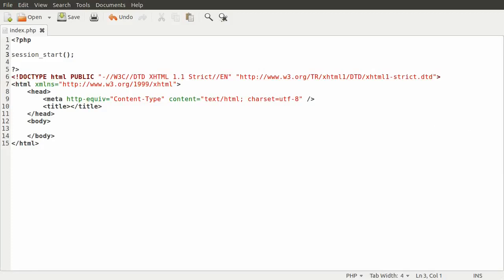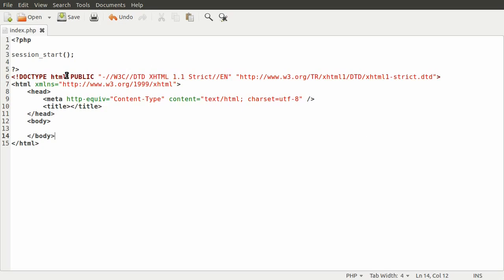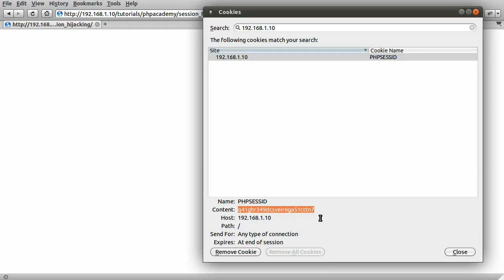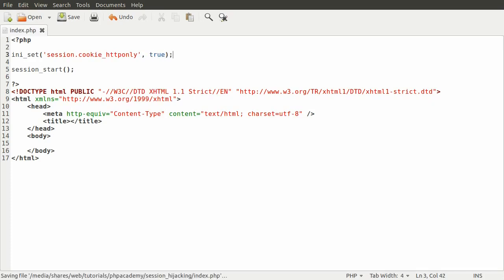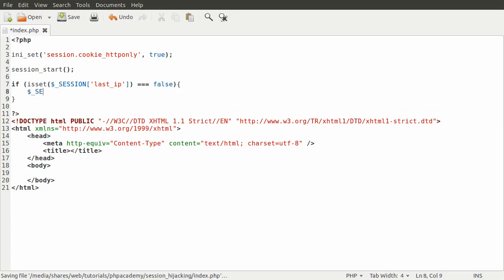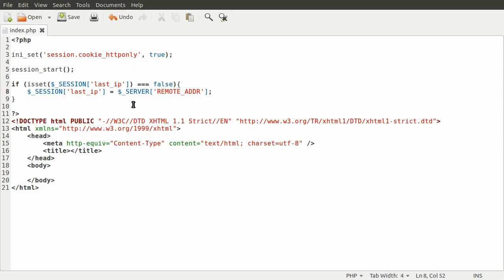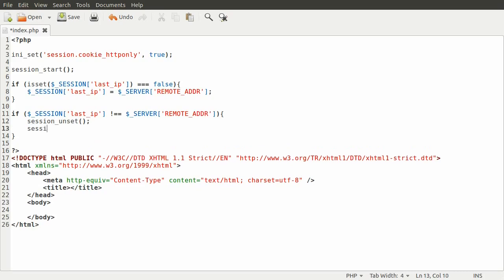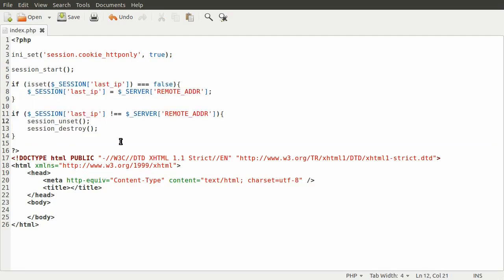05 Session hijacking